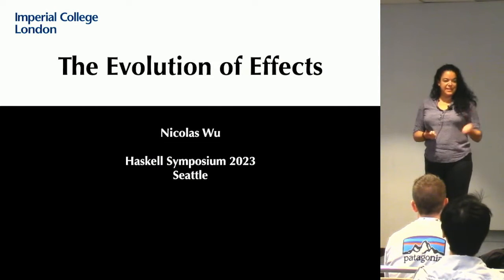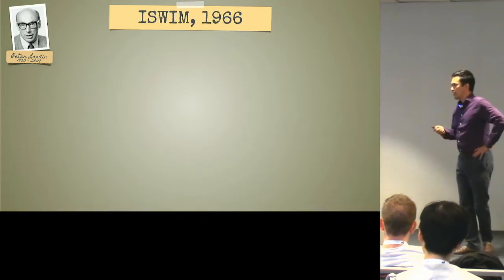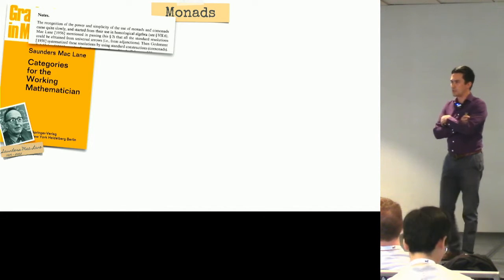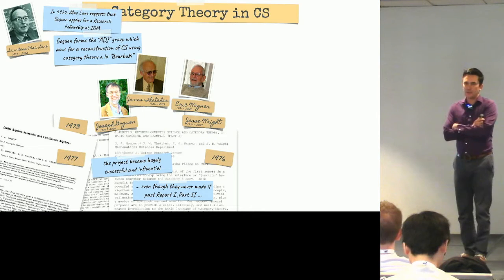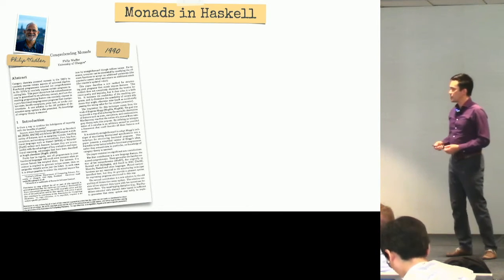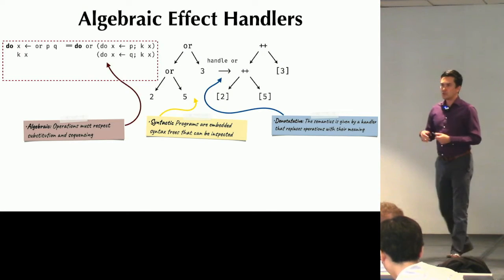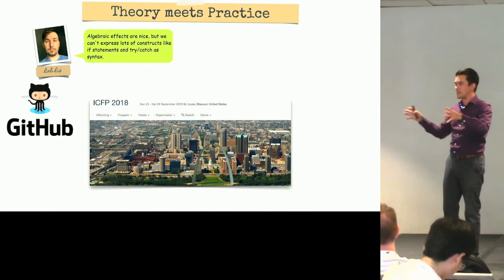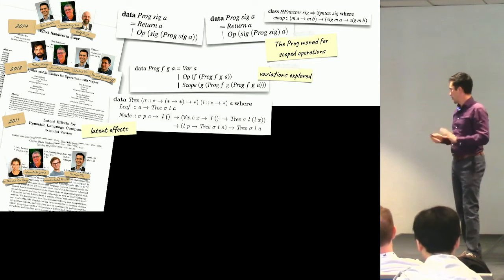[Haskell'23] The Evolution of Effects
The Evolution of Effects (Keynote) (Video, Haskell 2023)
Nicolas Wu
(Imperial College London, UK)

Abstract: Functional programming has been celebrated for its promise of pure functions, delivering referential transparency and elegant reasoning about programs. However, real-world applications are not pure, and necessitate interaction with the outside world, introducing computational effects such as IO, state, and exceptions. The journey to harmonize these seemingly contradictory paradigms has led to a fascinating evolution of effectful programming in Haskell.

The introduction of monads as a practical programming tool was a pivotal discovery, enabling controlled sequencing of effectful computations and addressing the challenge of handling side effects in a pure language. However, it soon became evident that the lack of modularity in composing effects using monads posed a limitation to effectful programming. To overcome this obstacle, monad transformers emerged as a solution, providing a composable manner of building effects on top of one another.

More recent advancements have led to algebraic effects as an alternative framework that is easy to extend, particularly as domain-specific languages crafted to work in specific contexts. Nevertheless, these effects are not without quirks and limitations, leading to the development of higher-order effects. These higher-order effects extend the capabilities of algebraic effects, providing greater flexibility for expressing effectful computations, while also shedding light on the connection between the monad approach and the algebraic approach to effects.

This talk will survey the historical milestones that have shaped the landscape of effectful programming in Haskell, exploring the transition from monads to monad transformers and the emergence of algebraic and higher-order effects.